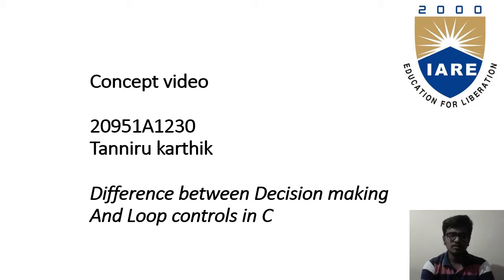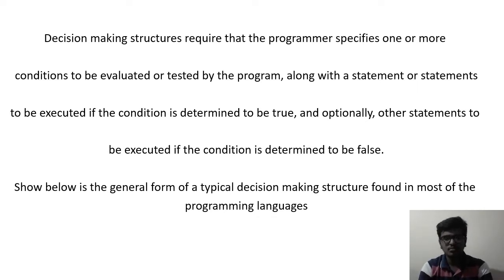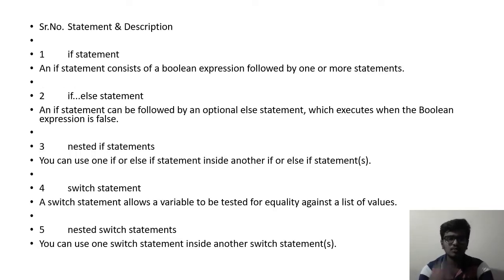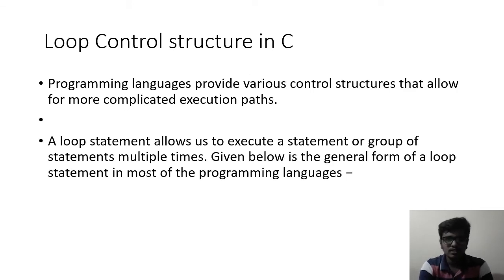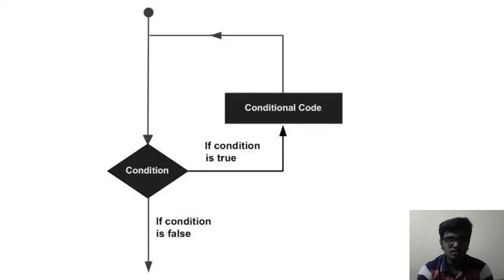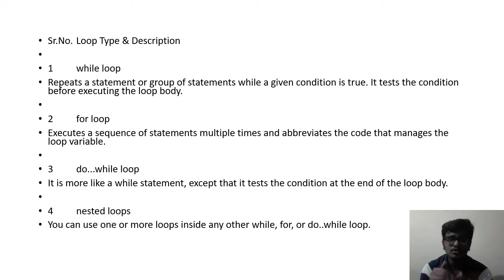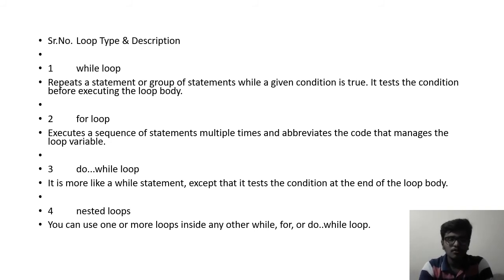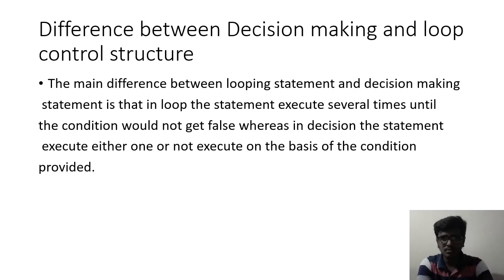difference between decision making and loop control structure in C